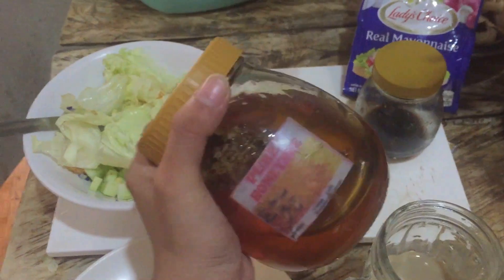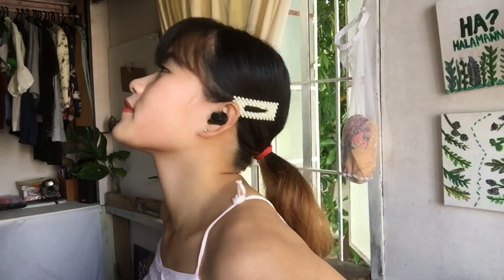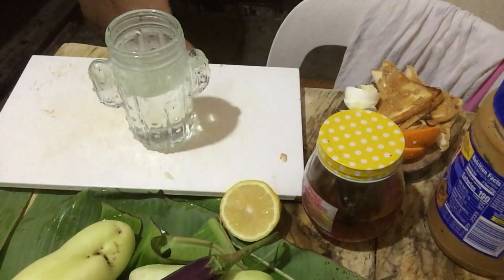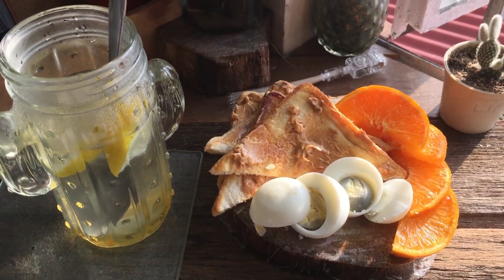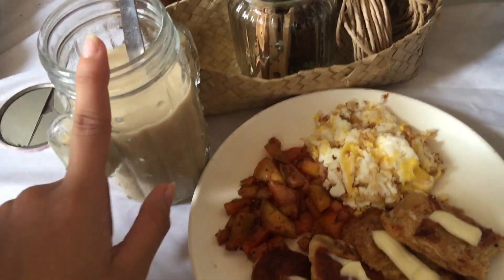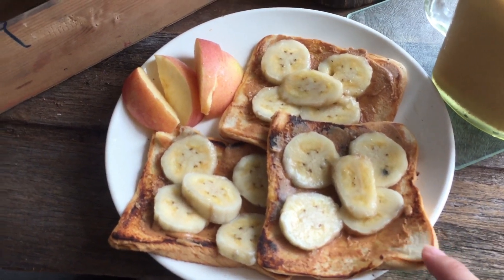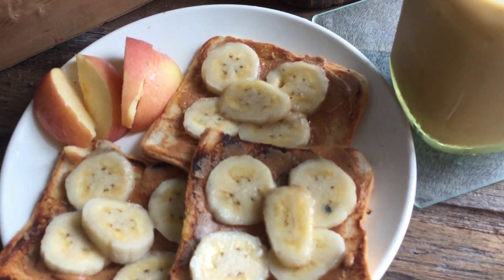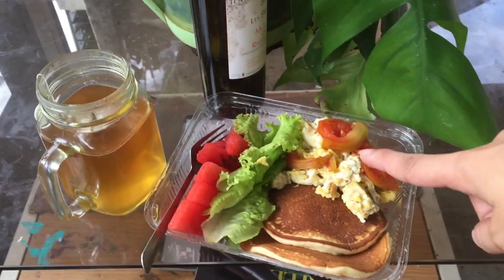What I eat in a week!//healthy meal ideas(breakfast edition)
Hi, sharing you some healthy good eats, especially nowadays we need to keep our body healthy and strong! So yes! Hope you like. Be safe and healthy everyone!!

& filmora music are the best!

XOXO,
AILES